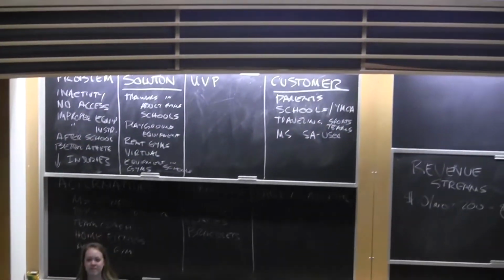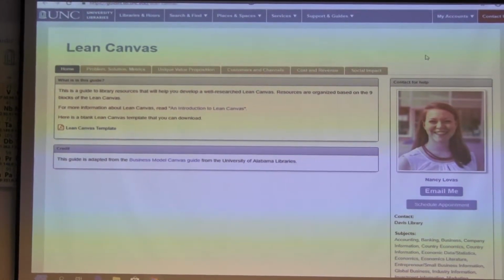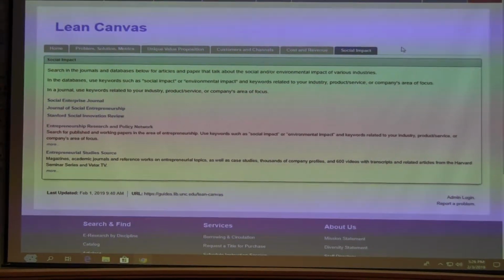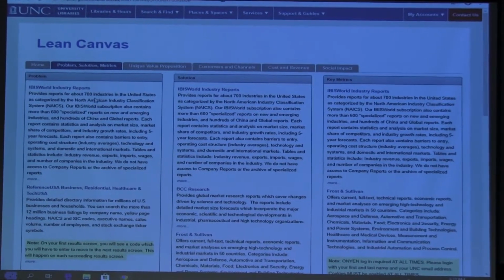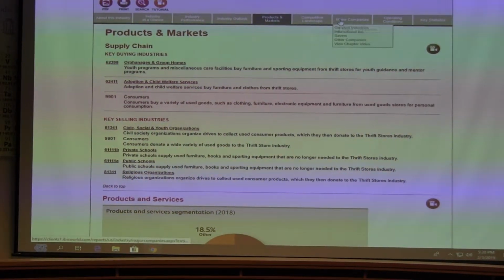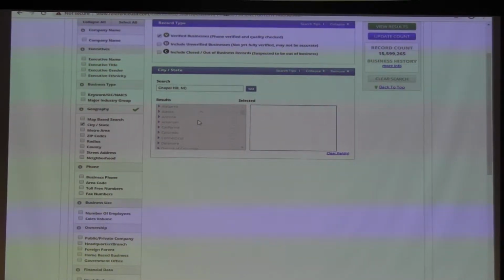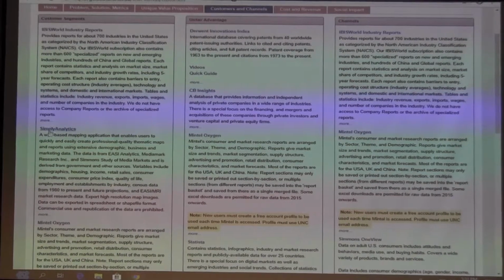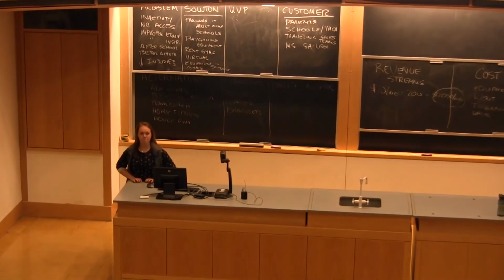Navigating Library Resources for Start-Up Research by Nancy Lovas, UNC librarian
If you have an idea, and aren't sure where to start or find yourself stuck, Nancy is here to help. Business information is complicated, but it is not scary!